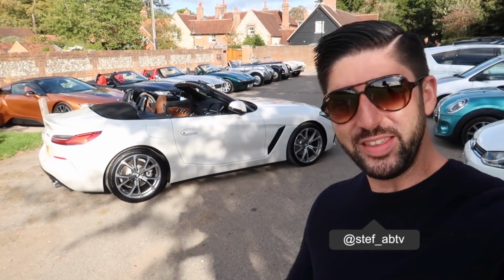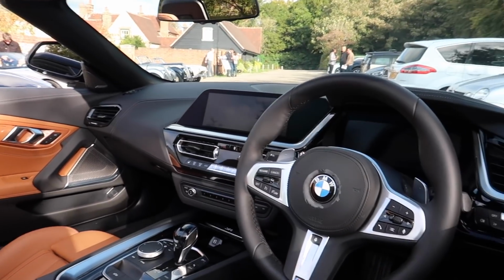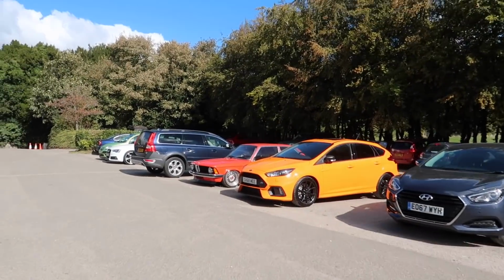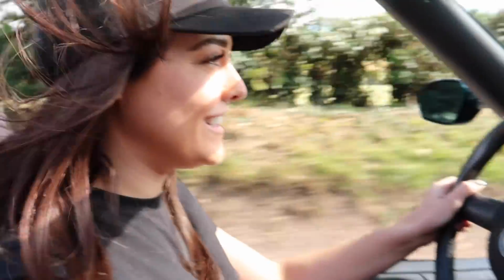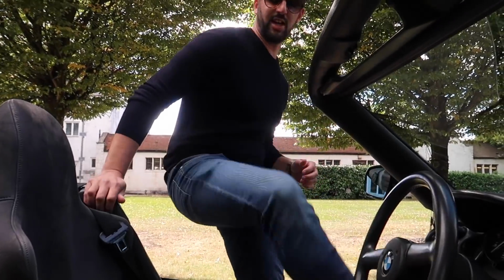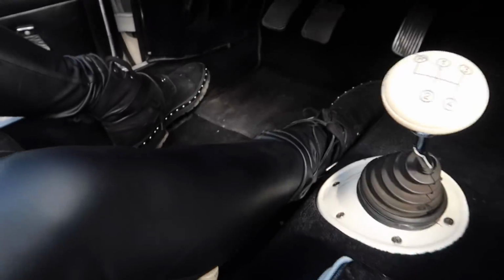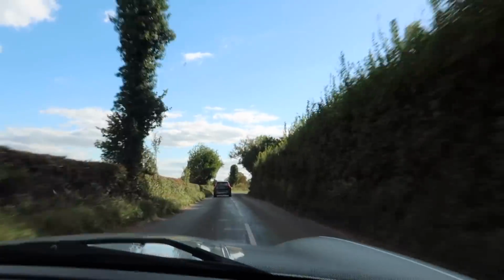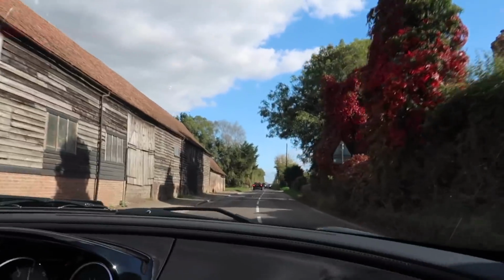NEW BMW Z4 Exterior Interior Overview + Z1 | Z8 Drive Ft Queen B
BMW Invited me to see the NEW 2019 BMW Z4. The New z4 is not out yet but we got to see it in the flesh and give you an overview of the interior and exterior of BMW's new Z4 roadster! Also Myself, Queen B and Miss Emma Walsh got to Drive a BMW Z1, BMW z8 and more!

Cant wait for the new z4 roadster to be available for us to drive!

Canon G7Xii